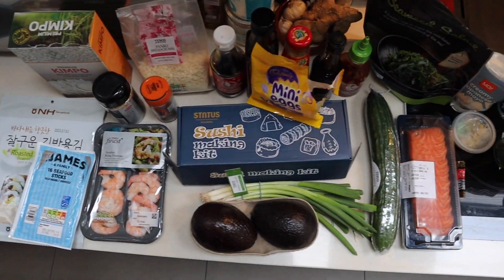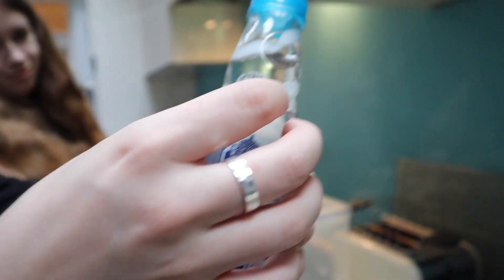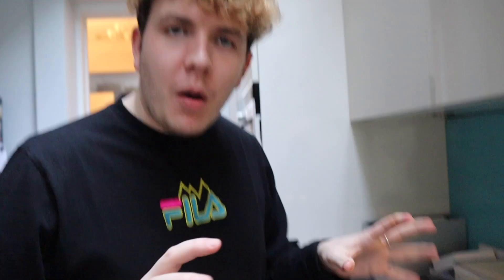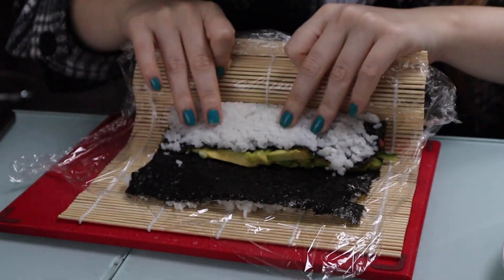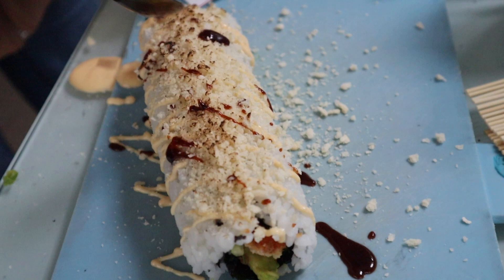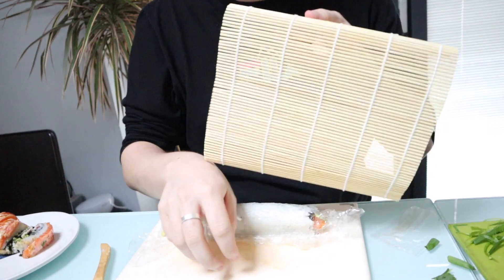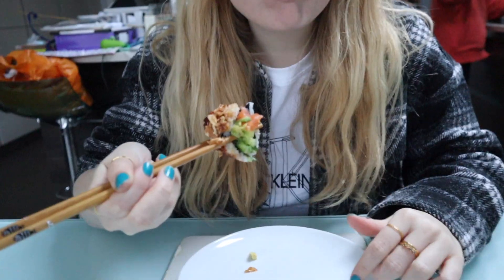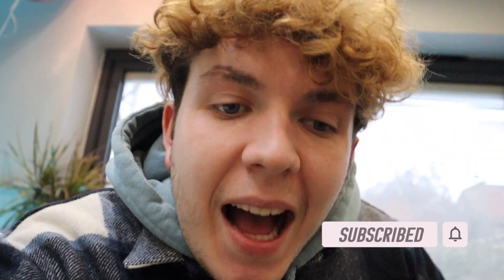MAKING SUSHI AT HOME WITH MY GIRLFRIEND // smashed it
Abi Jemima and I make sushi and it goes surprisingly very well considering our lack of experience. With sushi being one our favs, we are a grasp of what good and bad sushi is and ours was, pretty damn decent.